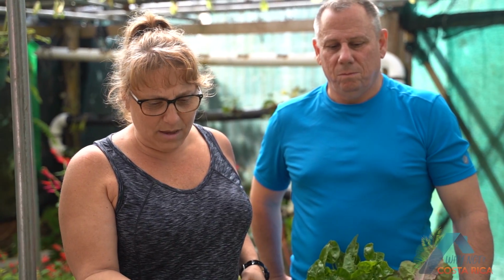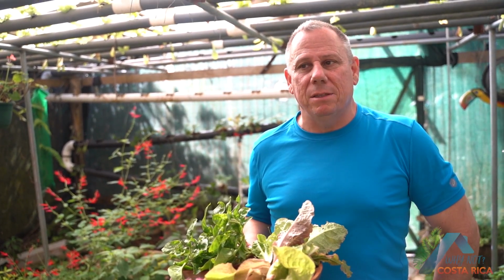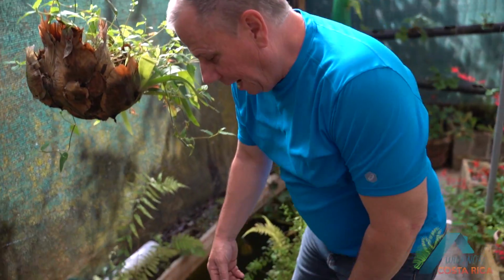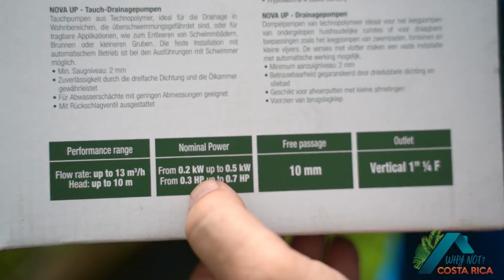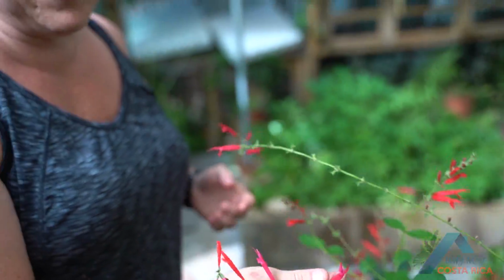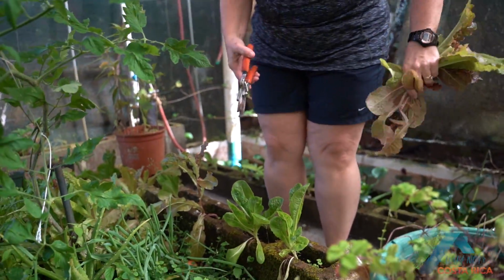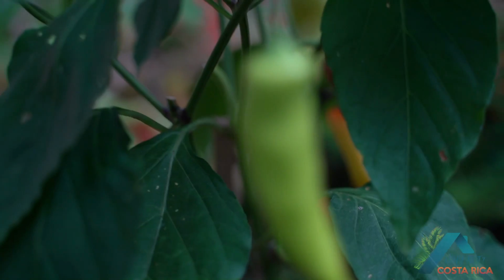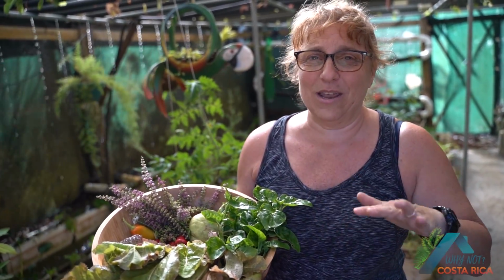Our Organic Aquaponic Greenhouse in COSTA RICA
In this video we will be walking you through our greenhouse in Costa Rica. It has been a labor of love and a lot of work but 100% worth the results!

For more information about life in Costa Rica visit our